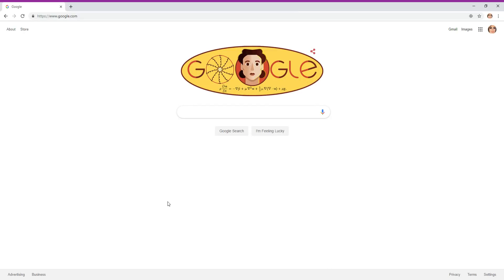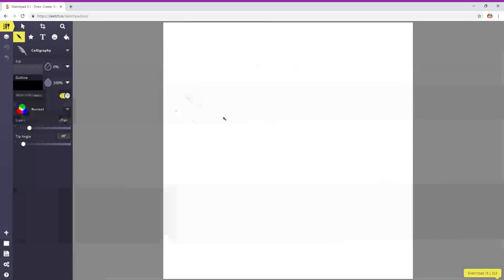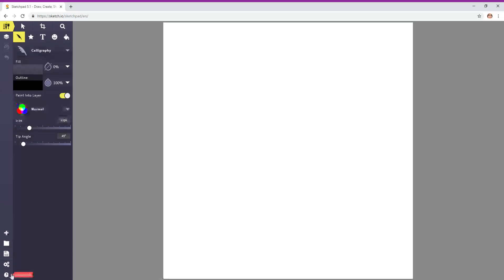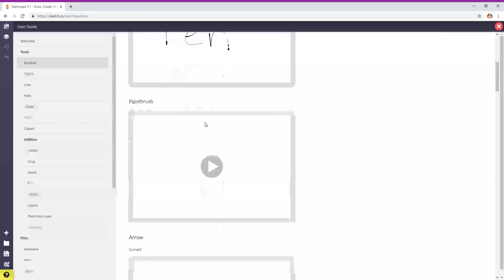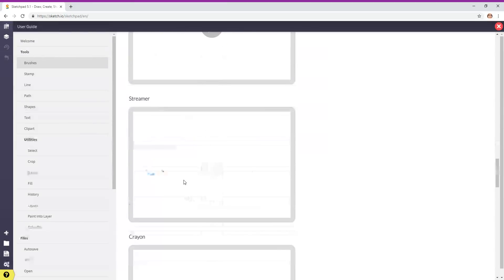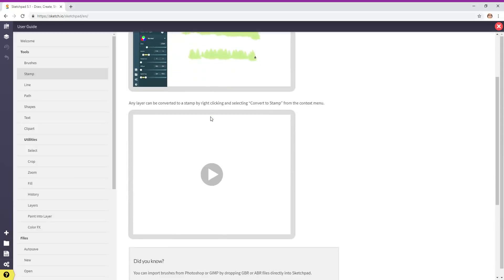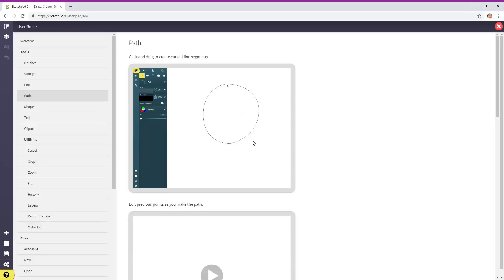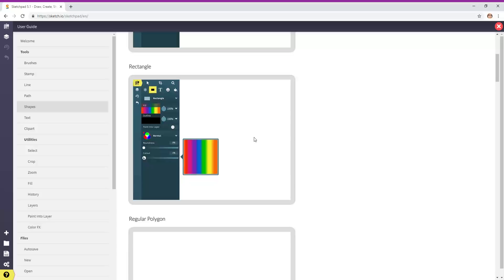Intro to Sketchpad 5.1, User Guide and some basic functions.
Intro to Sketchpad 5.1. This video shows you how to go to the website and how to use the User Guide or tutorial. This video gives a brief overview of what you can do on Sketch.io. It is similar to Adobe Illustrator. Thanks and best regards.